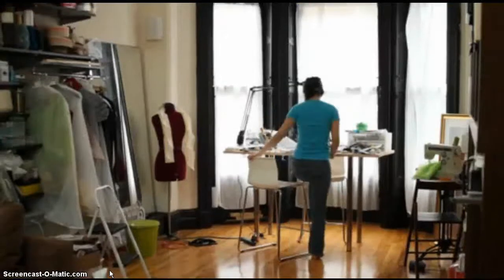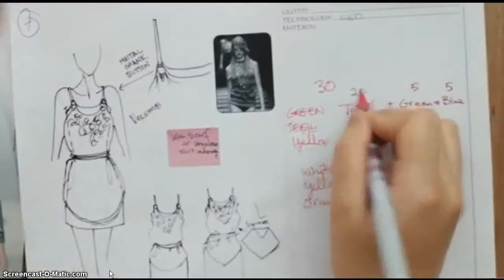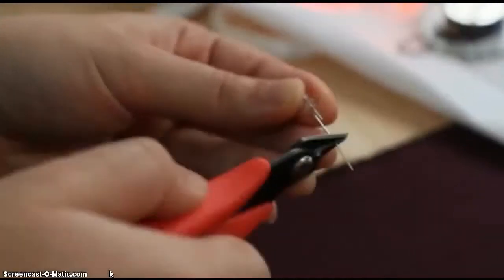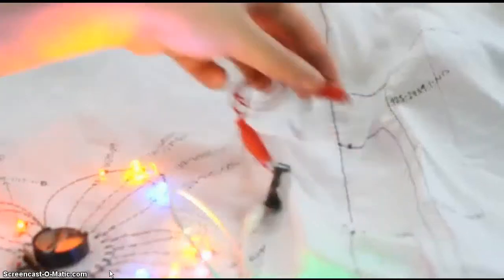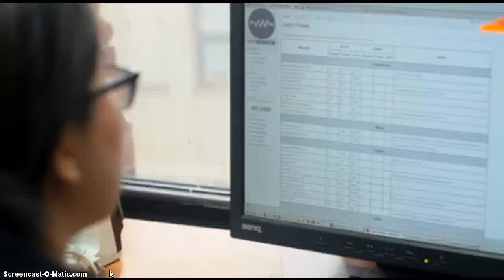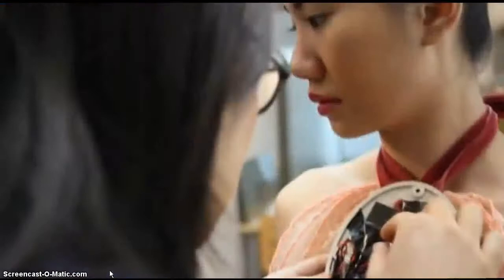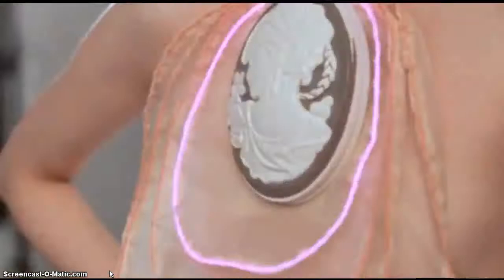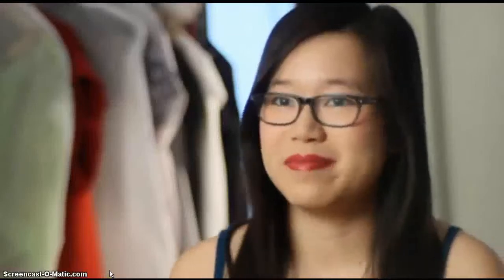Nikki Phillip In Diana Eng's Fairytale Fashion *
Model Nikki Phillip is Featured in Project Runway's Contestant Diana Eng's Fairytale Fashion !

Babelgum
Radar